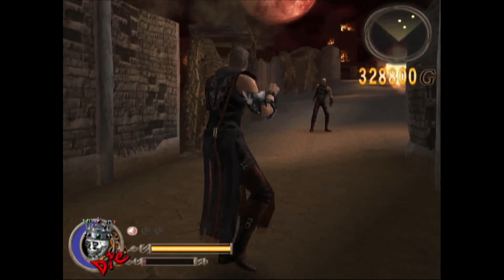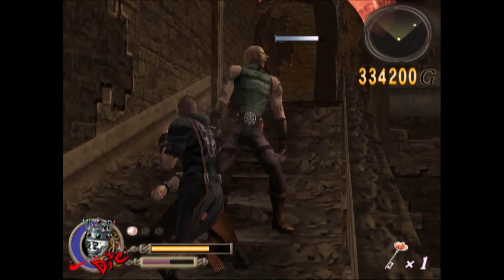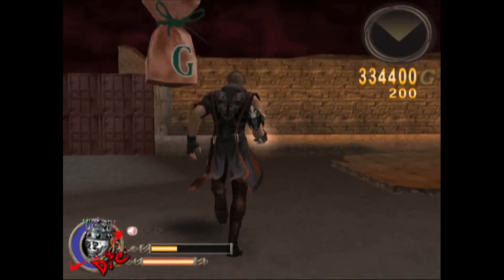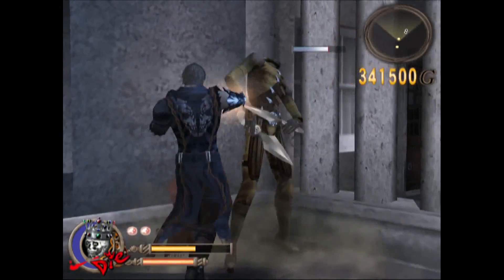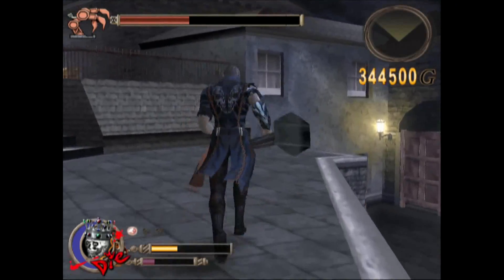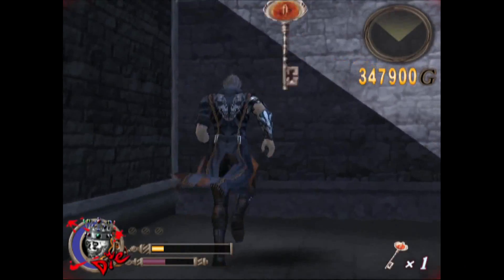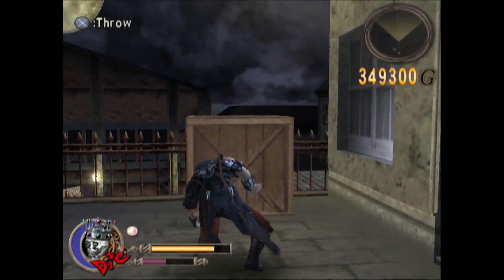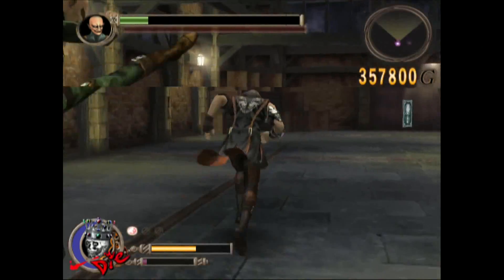God Hand HARD MODE Tutorial ,Part 2, Stage 2 (Commentary, Playstation 2)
00:25:26 CHAIN YANKER LOCATION (Essential move)

In this video I will cover how to get the Chain yanker move, which completes the two moves we need to exploit most of the rest of the games boss fights, as well as farm god hand to survive longer battles later. Those two moves being Yes Maam Kablam and Chain Yanker.

Deaths and menus edited out.